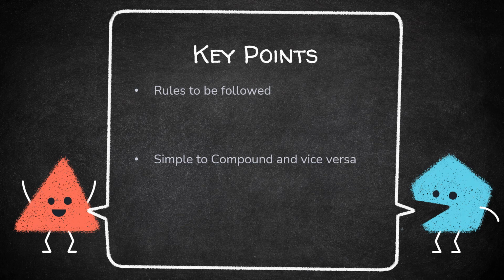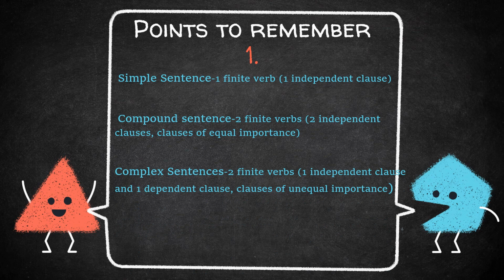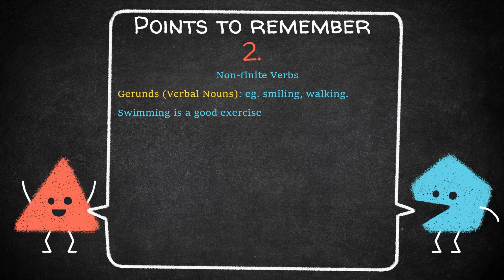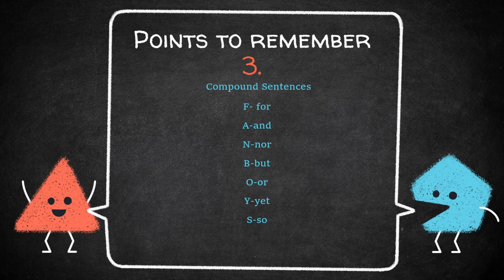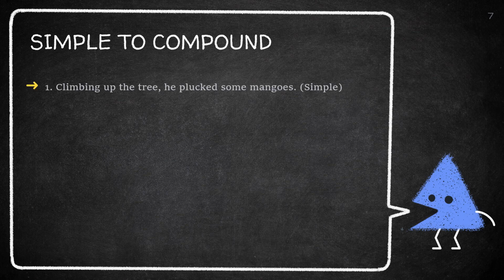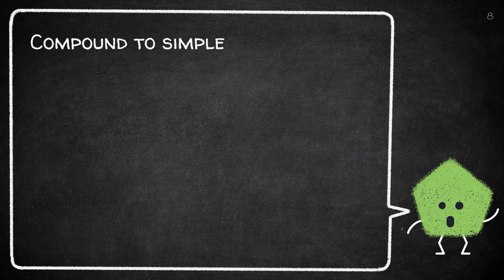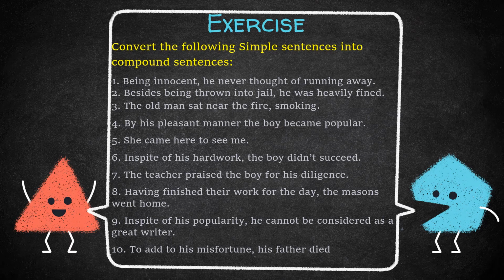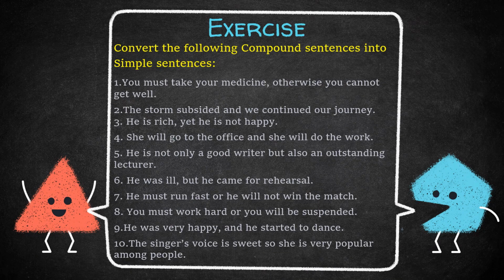Standard: VIII-X, Subject: English Grammar, Topic: Transformation Of Sentences III Module-1.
This Video is Presented by Clementia Yadav, explaining the topic "Transformation Of Sentences III Module-1" for standard VIII-X.